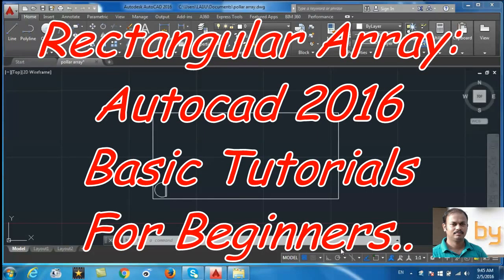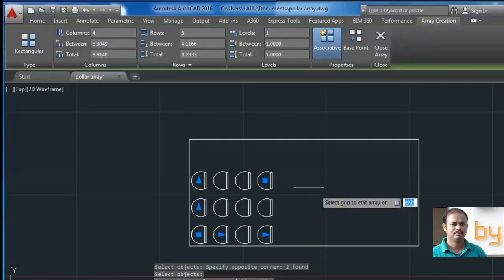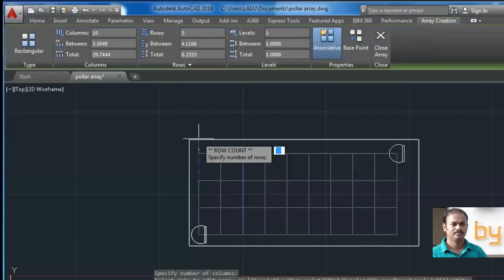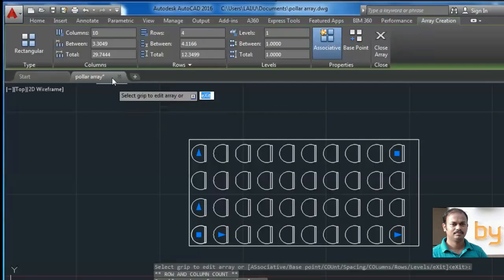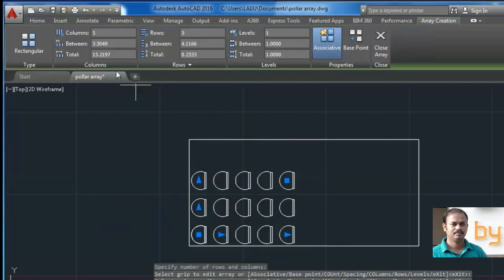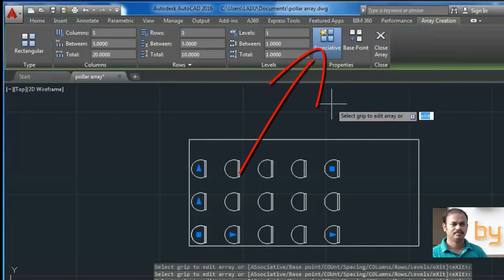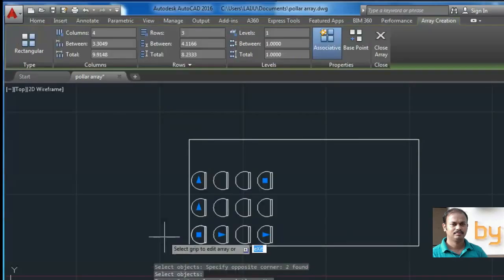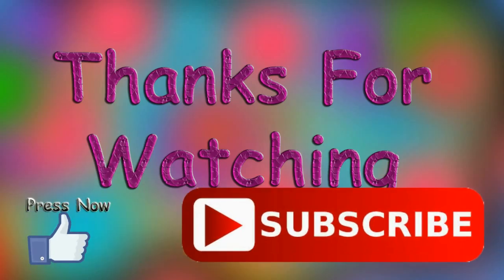Rectangular Array: Autocad 2016 cad software - online autocad classes Part 20-30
Rectangular Array Autocad 2016 cad software - online autocad classes Part 20.
Step by step autocad 2016 basic tutorials for beginners.
In this video we will learn about rectangular array in autocad 2016. You can use this command to array an object in a rectangular way in the autocad 2016. You can edit an existing rectangular array. You can specify the raw count and column count during the rectangular array command.
 These commands are almost similar in all new versions of autocad.
For more details, watch this video. These commands are almost similar in all new versions of autocad.

Arrayrect:
Distributes object copies into any combination of rows, columns, and levels.
Select objects
Select the objects to use in the array.
Associative
Specifies whether the arrayed objects are associative or independent.
Yes
Contains array items in a single array object, similar to a block. With an associative array, you can quickly propagate changes throughout the array by editing the properties and source objects.
No
Creates array items as independent objects. Changes to one item do not affect the other items.
Base point
Defines the location of the array base point and base point grip.
Base point
Specifies a base point for positioning the items in the array.
Key point
For associative arrays, specifies a valid constraint (or key point) on the source objects to align with the path. If you edit the source objects or path of the resulting array, the base point of the array remains coincident with the key point of the source objects.
Count
Specifies the number of rows and columns and provides a dynamic view of results as you move the cursor (a quicker alternative to the Rows and Columns options).
Expression
Derives the value based on a mathematical formula or equation.
Spacing
Specifies row and column spacing and provides a dynamic view of results as you move the cursor.